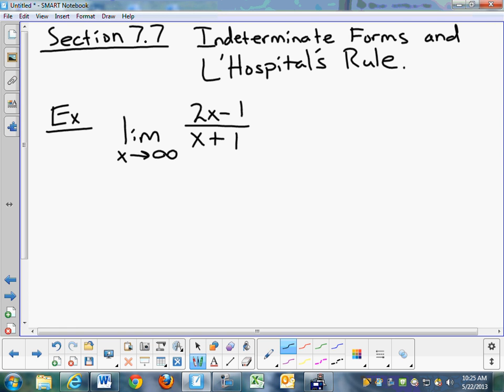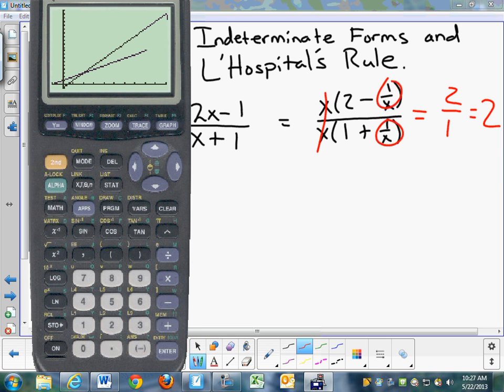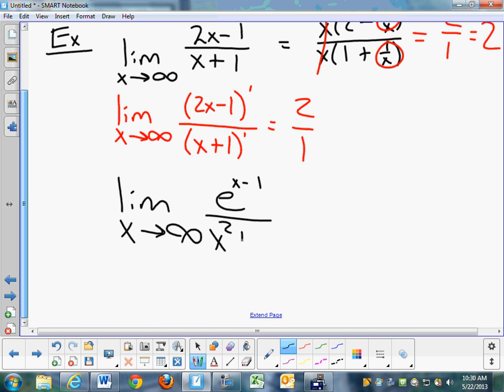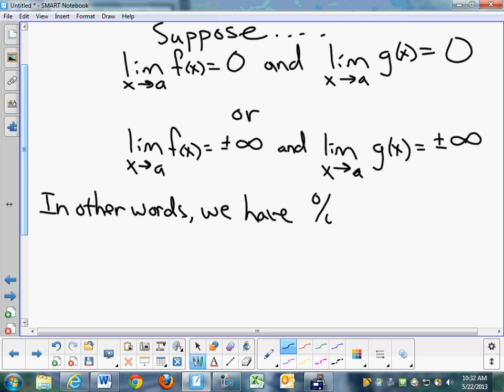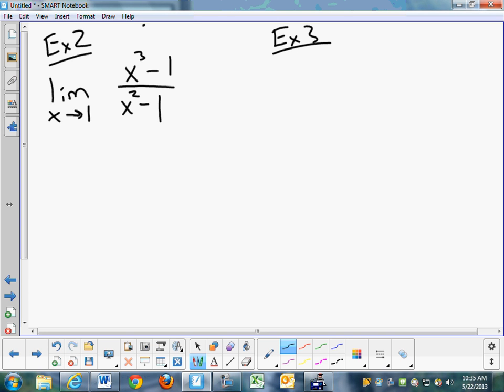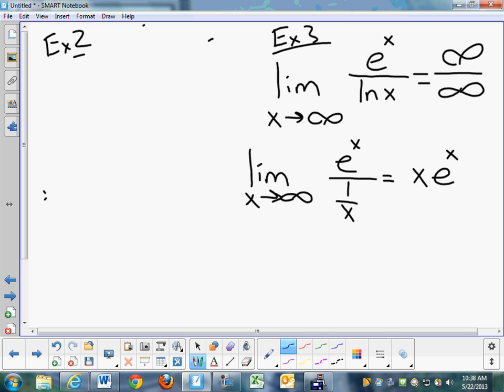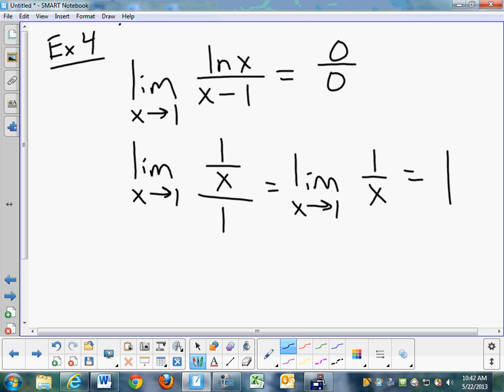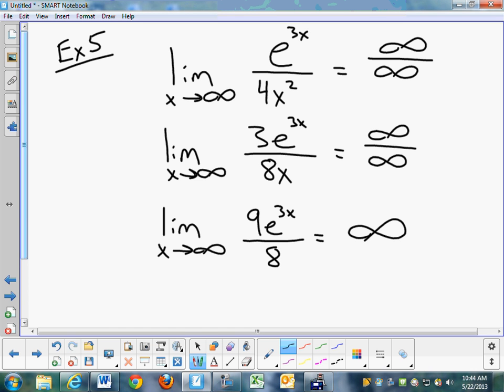Calculus Unit 7.7 Notes LHospitals Rule Day 1 2013